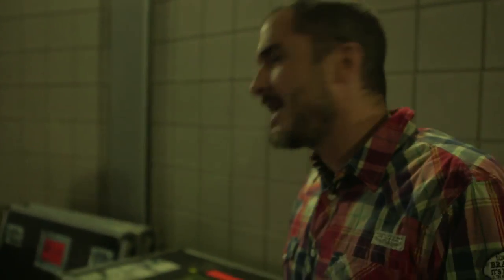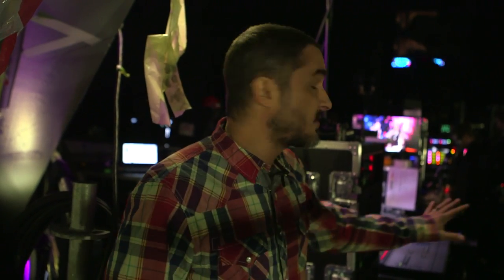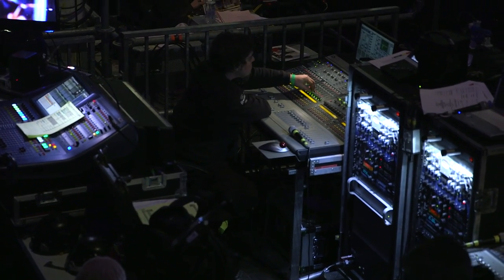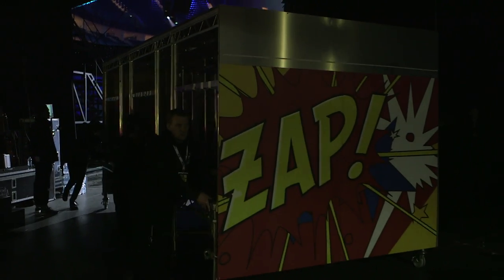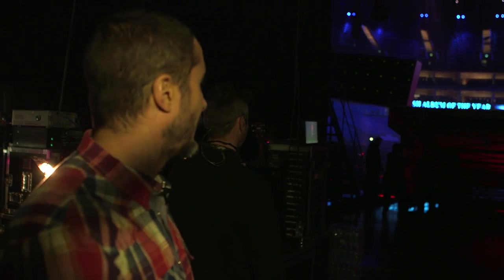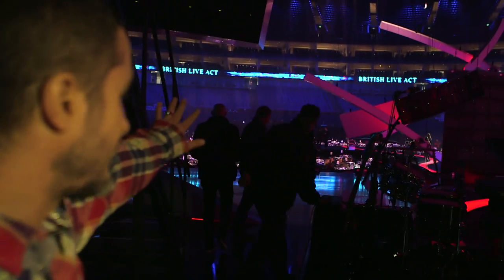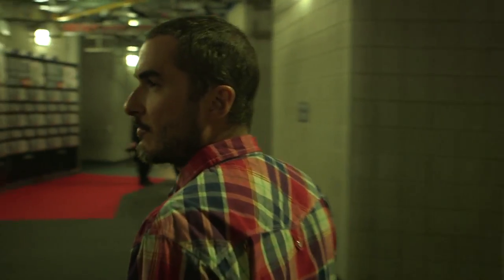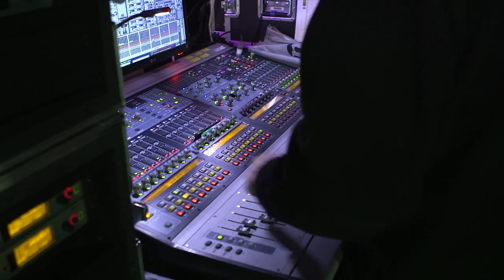Zane Lowe Tours the 2013 BRIT Awards Stage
Ever wonder what goes on behind the stage? Zane Lowe shows you the ropes.